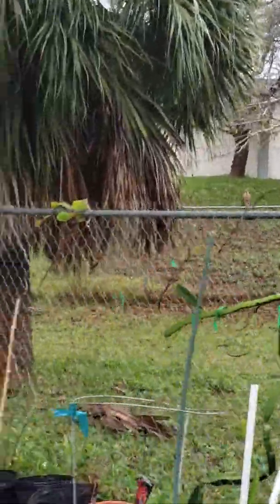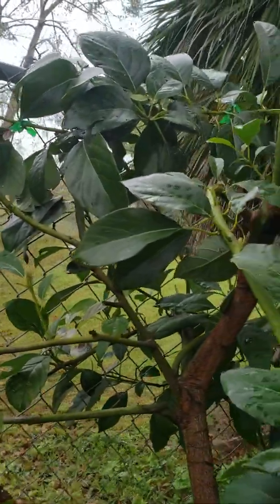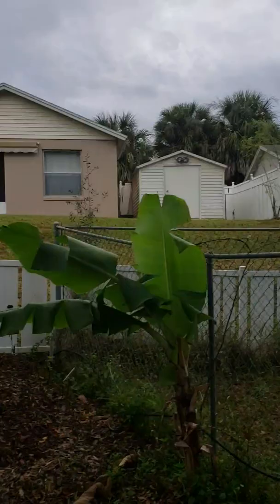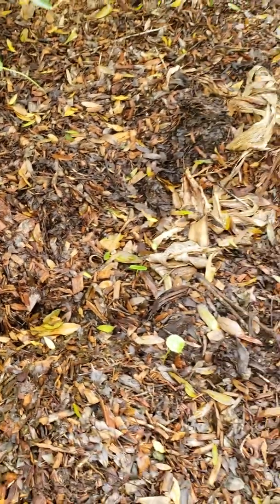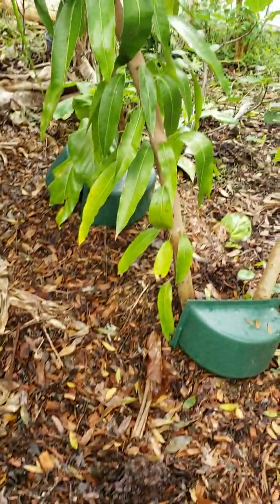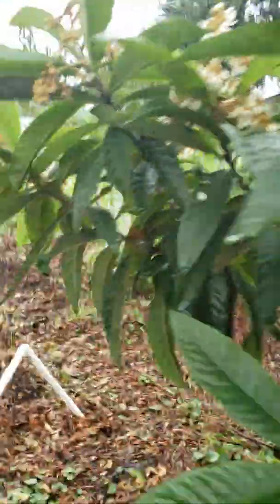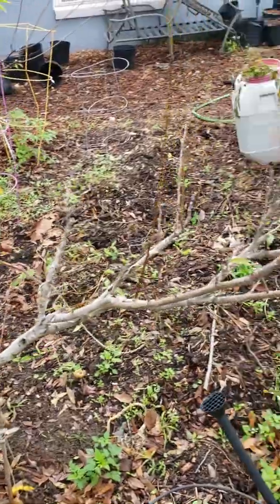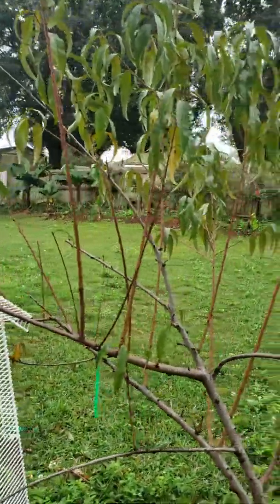Florida garden 2020(3)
Florida garden 2020